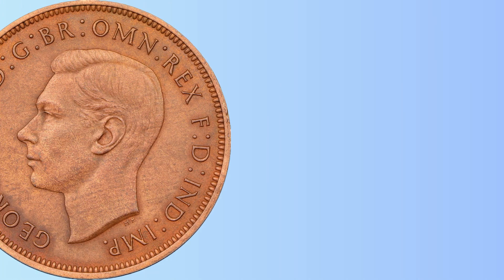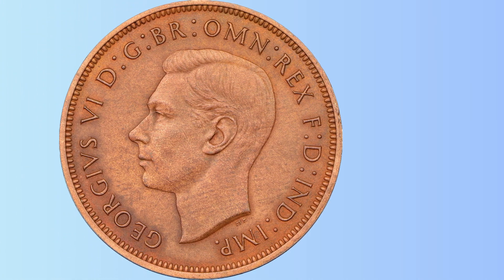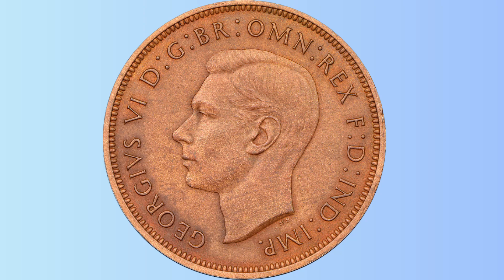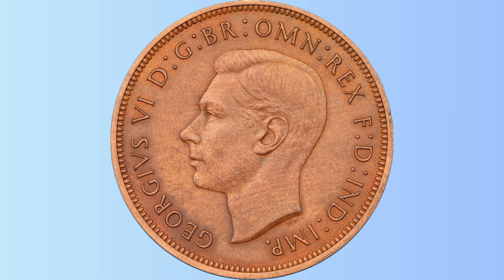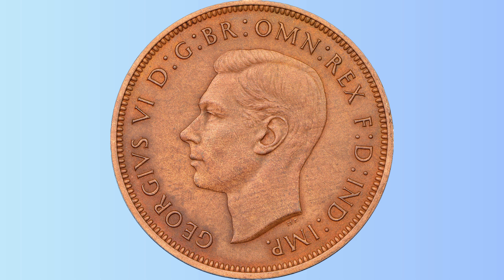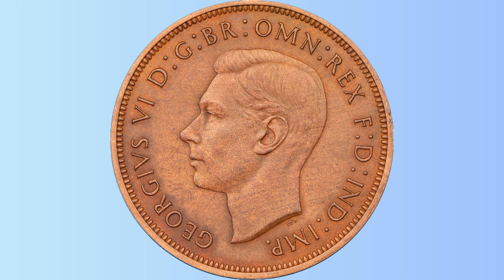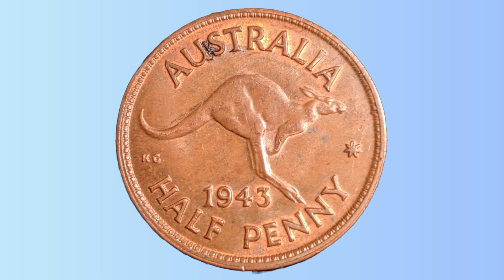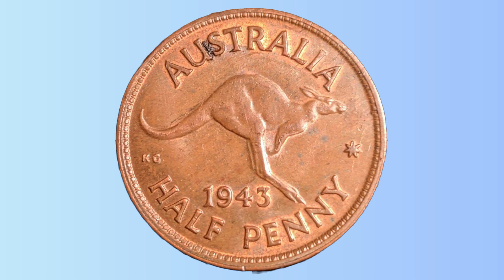1933 Australia Half Pennies Worth A Gold Mine!